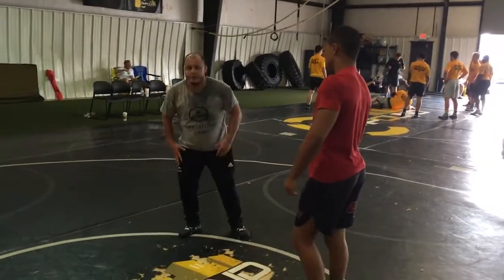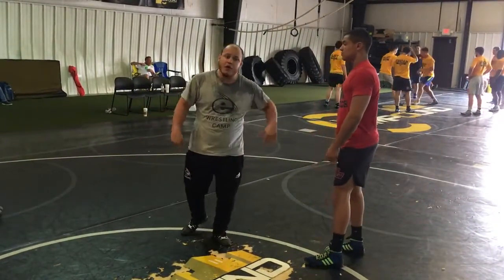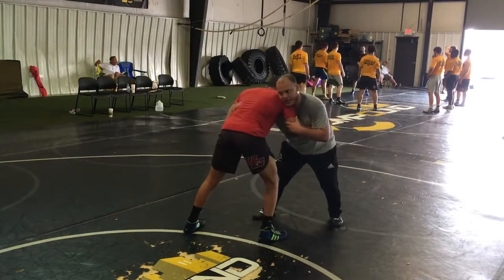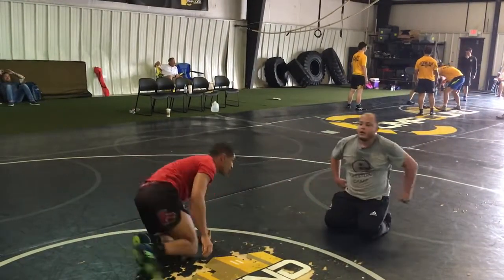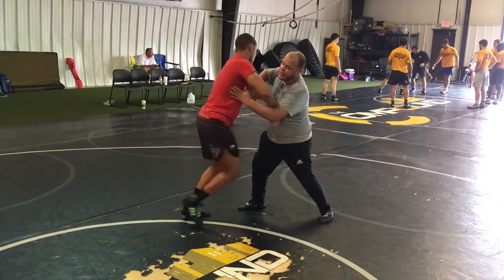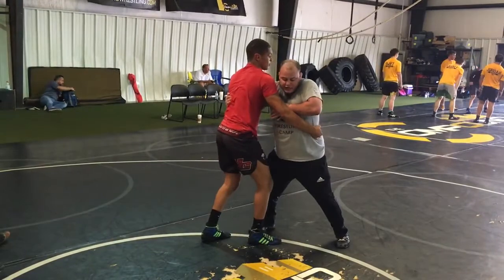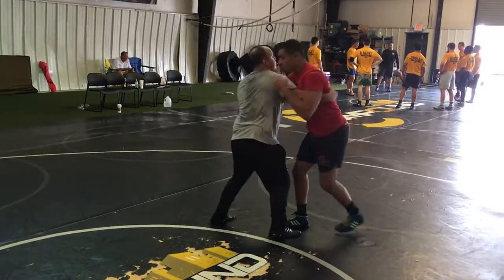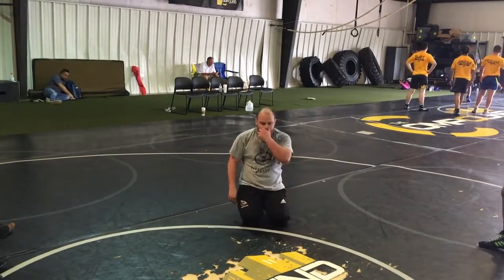Grajales Ripping Headlocks